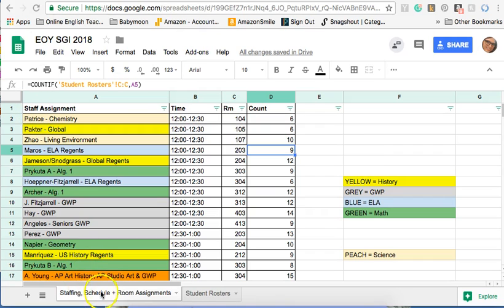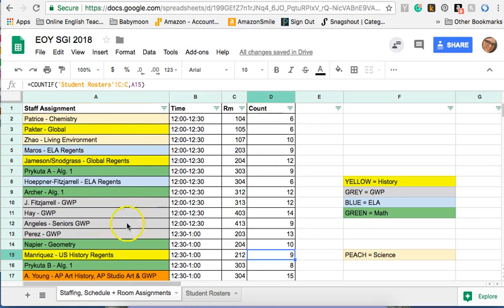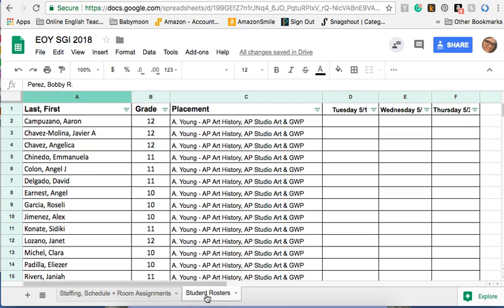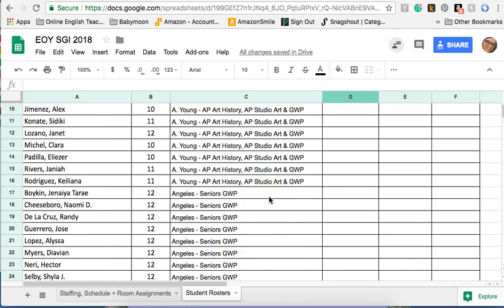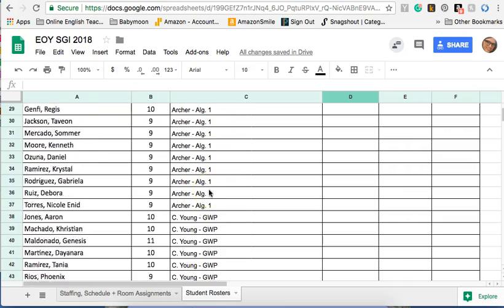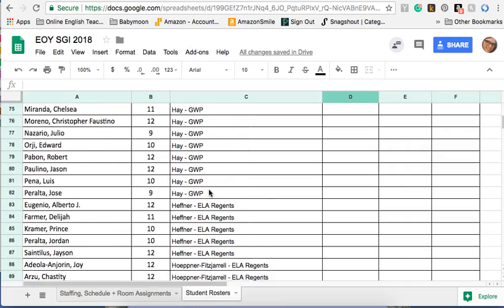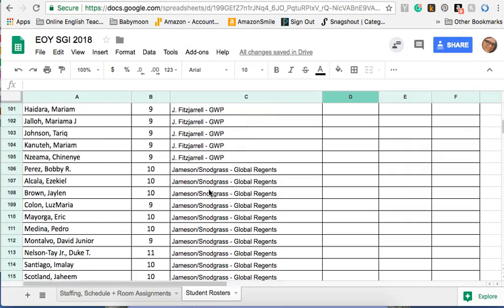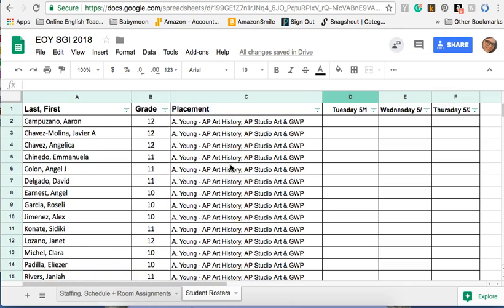How to Use SGI Spreadsheet